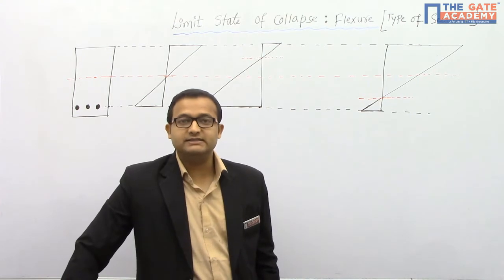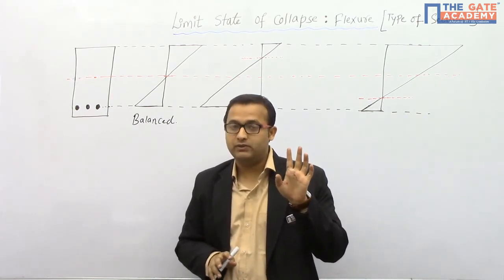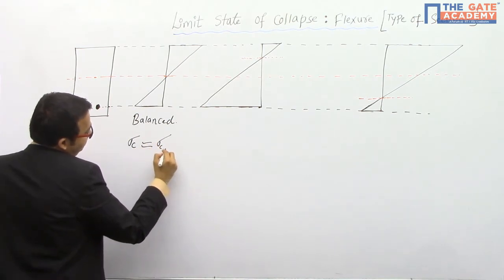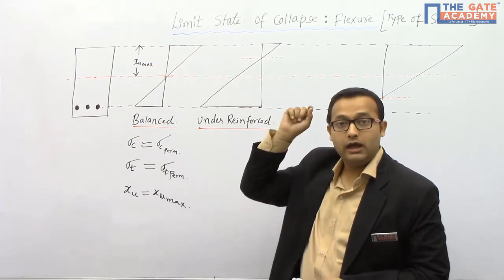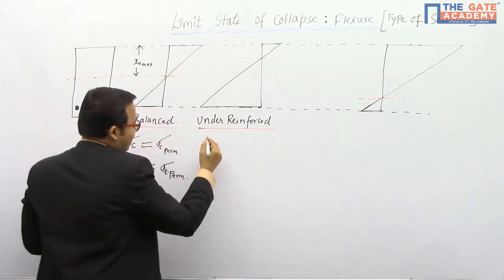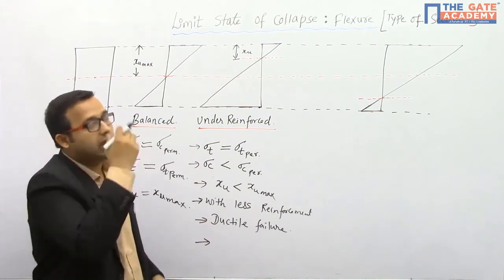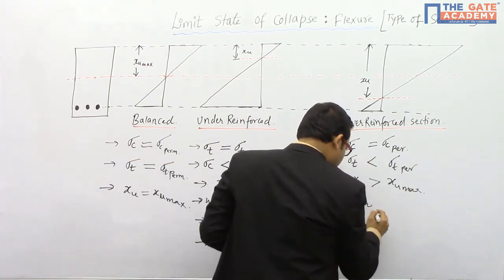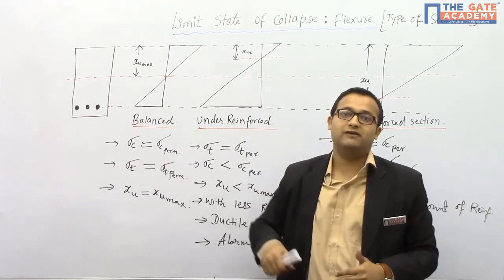Limit State of Collapse Flexure 04 | Reinforced Cement Concrete | Civil Engineering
In this video, balanced, under reinforced and over reinforced sections were discussed with their respective merits and demerits.

Real Life Applications:
All engineering design criteria have a common goal: that of ensuring a safe structure and ensuring the functionality of the structure. In the design of balanced reinforced and under reinforced flexural members, estimation of the maximum depth of neutral axis is very important.

Explanation:

IS 456:2000 has given some recommendations to design flexural members using which safe sections are designed. Estimation of maximum depth of neutral axis is very important in the design of balanced and under reinforced sections. Maximum depth of neutral axis is also called limiting the depth of neutral axis. In the balanced section, both steel and concrete reach their permissible limits together. But in the case of under-reinforced sections, only steel reaches to its permissible stress. And in over reinforced sections concrete reaches to its permissible limit of stress.

Do not Forget to watch the videos of below-mentioned subjects :
1. GATE Preparation Lectures - ME
2. GATE Preparation Questions - ME
3. GATE Preparation Lectures - CE
4. GATE Preparation Questions - CE
5. GATE Preparation Lectures - ECE
6. GATE Preparation Questions - ECE
7. GATE Preparation Lectures - IN
8. GATE Preparation Questions - IN
9. GATE Preparation Lectures - EE
10. GATE Preparation Questions - EE
11. GATE Preparation Lectures - CS&IT